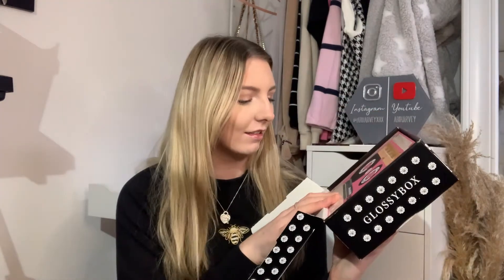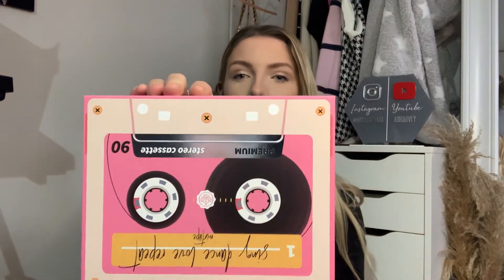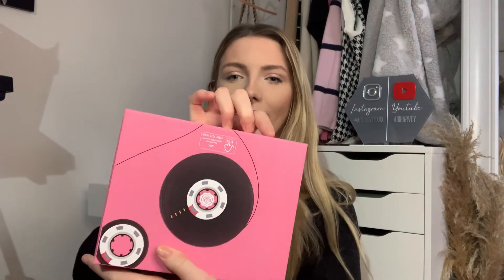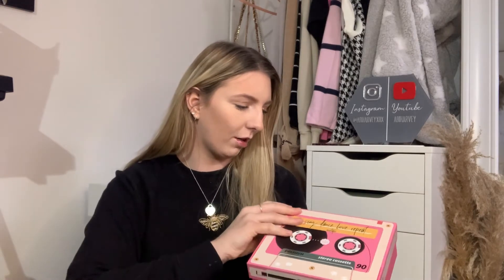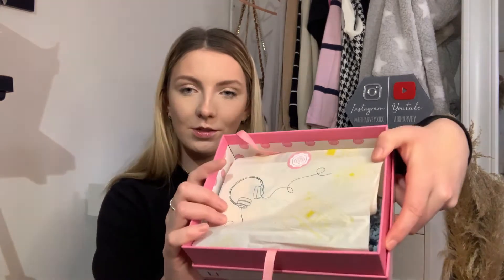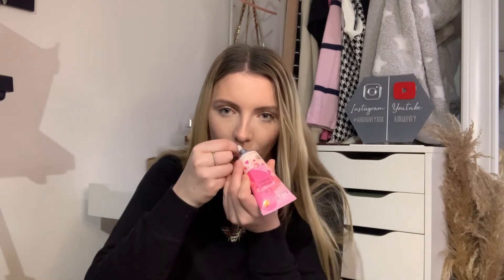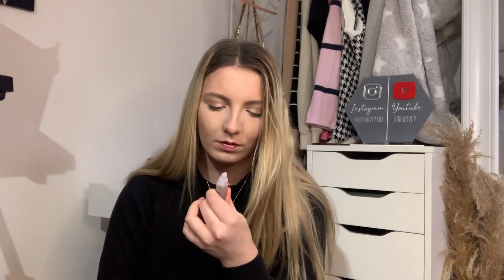UNBOXING GLOSSYBOX FEBRURARY 2021 | REVIEW AND FIRST IMPRESSIONS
a little bit of a different one today, It was so exciting receiving this in the post! let me know what you think of glossy box, and if you are a member as I would be intrigued to know. I hope you enjoy this, it was very exciting to unbox and felt like Christmas.